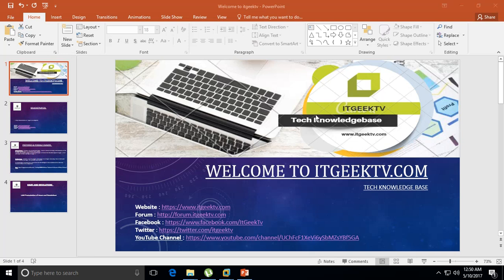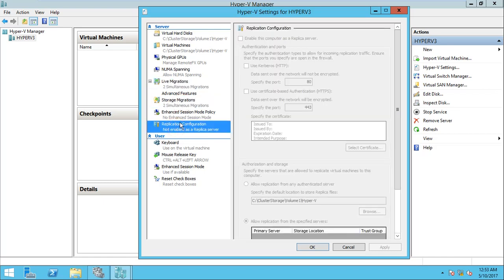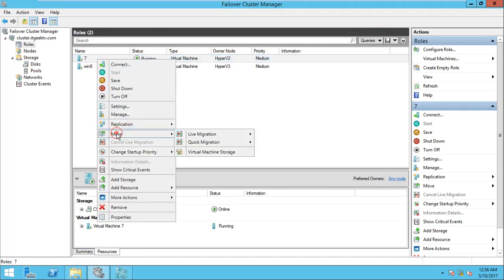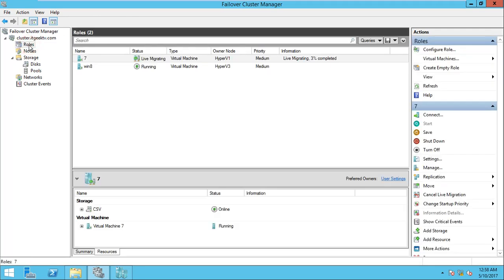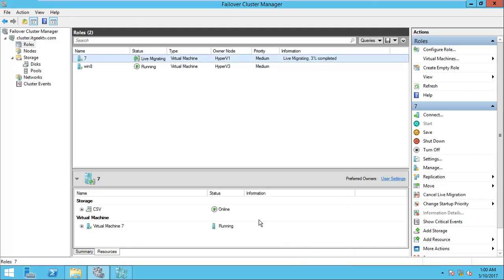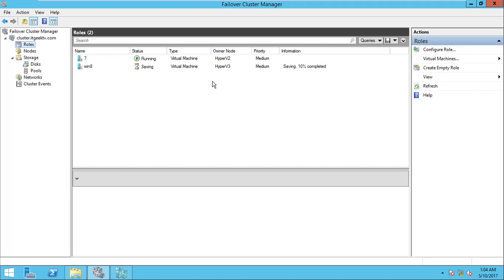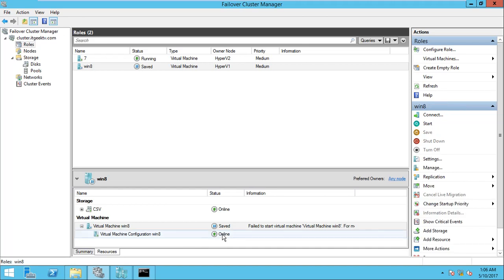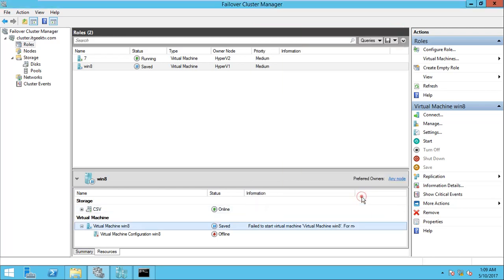Hyper-V Live Migration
First a shallow copy of the virtual machine is created on the target node. At this time, the cluster does some basic checking, such as validating that the target host can receive the source virtual machine – sufficient memory, disk connectivity, etc. It essentially creates a shell of the virtual machine